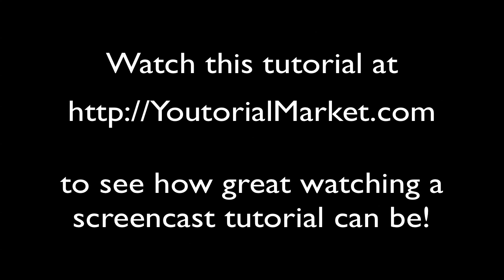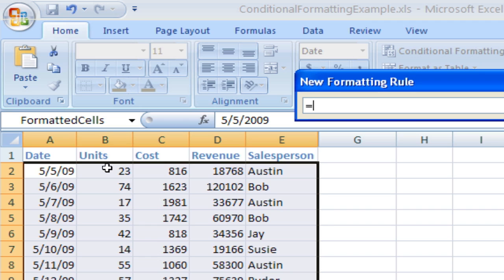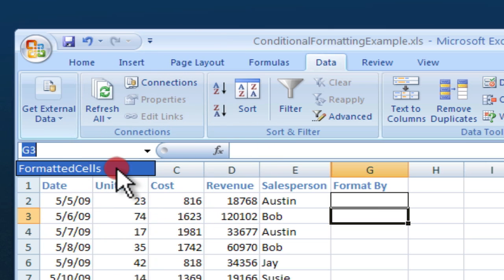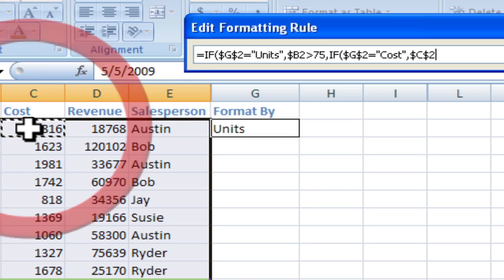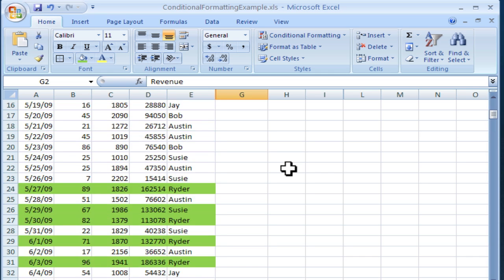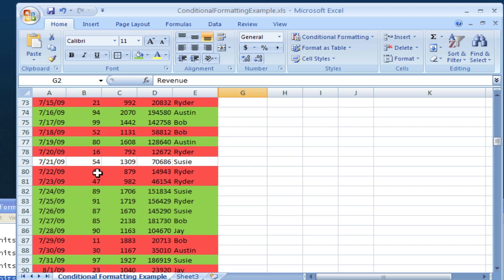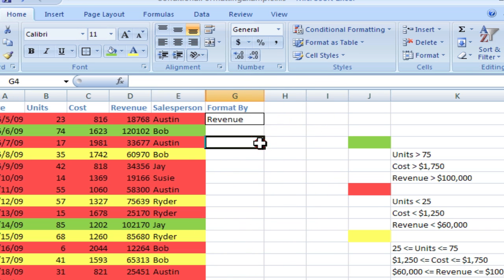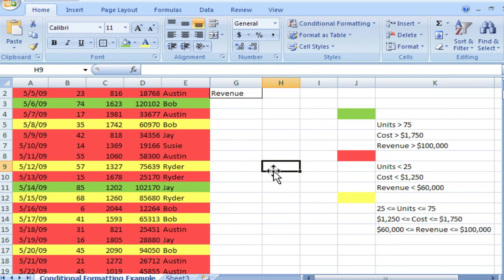Conditional Formatting in Excel 2007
This is a promotional video for the revolutionary new screencast viewing platform Head over to the market and see how much better watching screencast tutorials can be!  Conditional formatting is a powerful feature of Excel that allows you to alter the style of cells based on their values. Watch this tutorial to get started using conditional formatting.